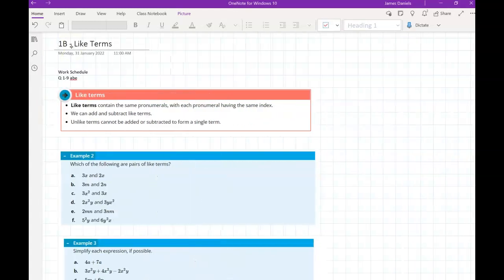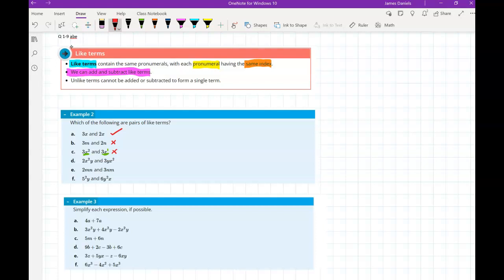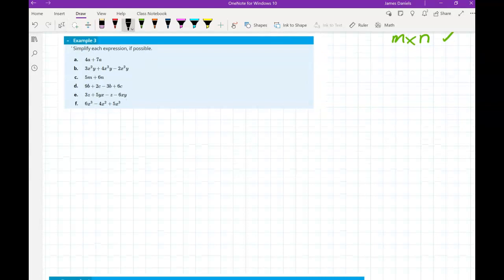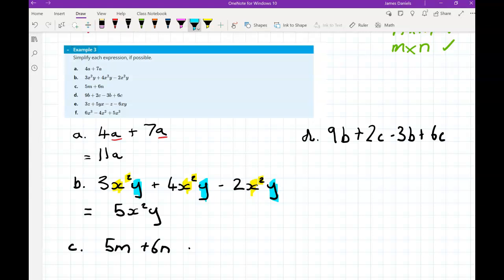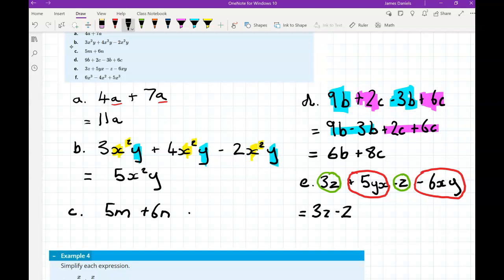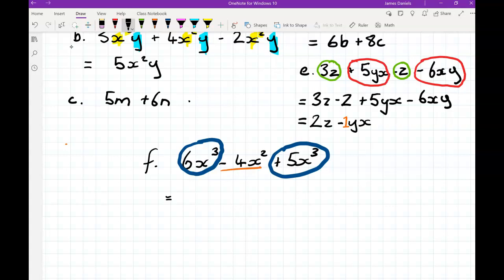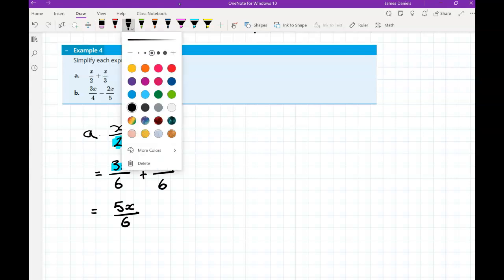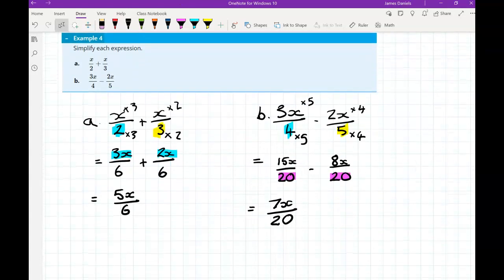Ex 1B Like Terms